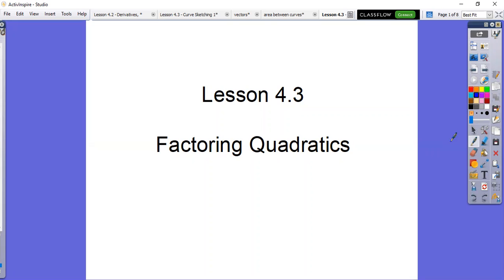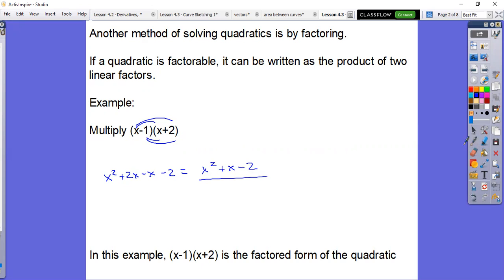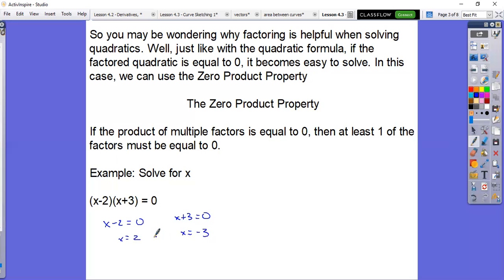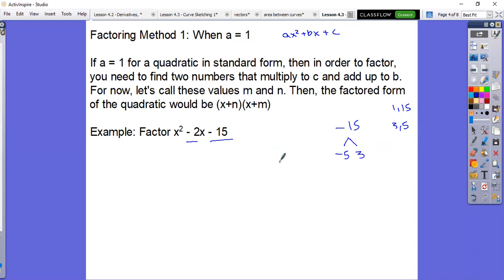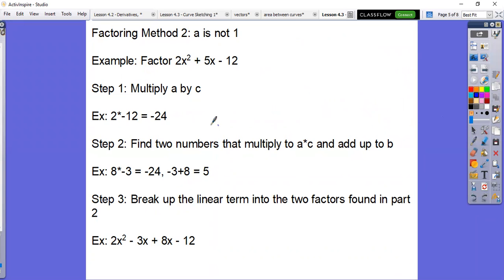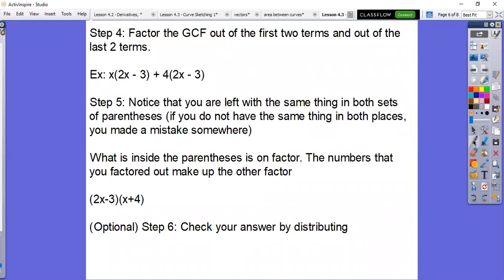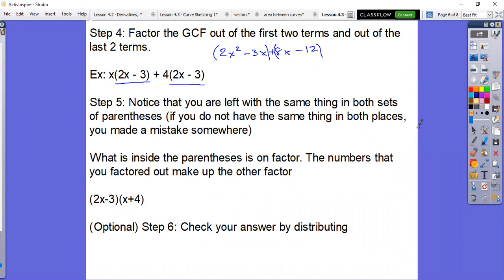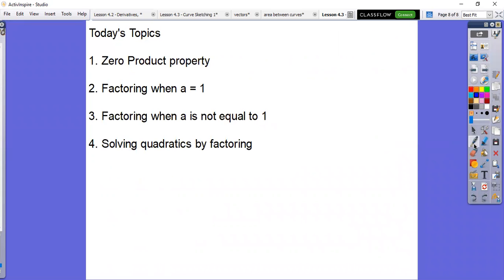Lesson 4.3 - Factoring Quadratics